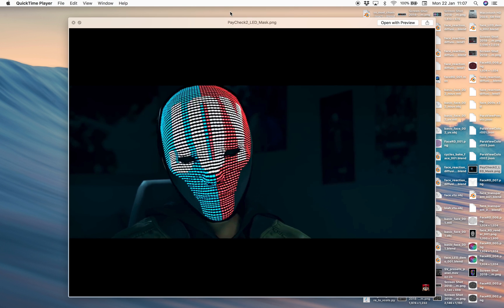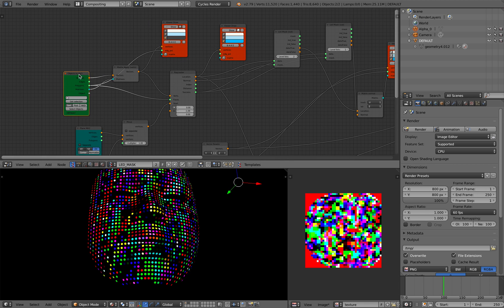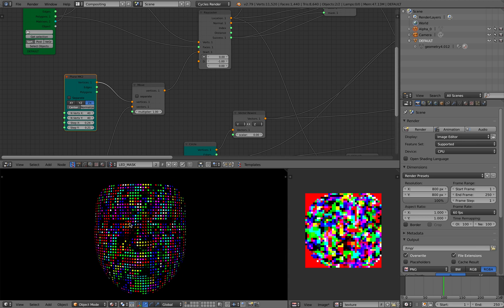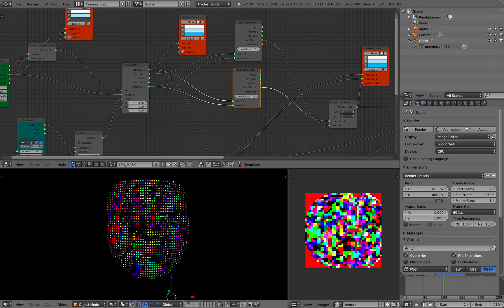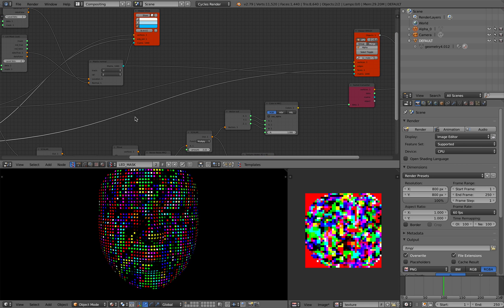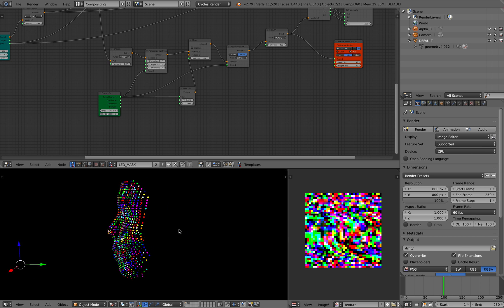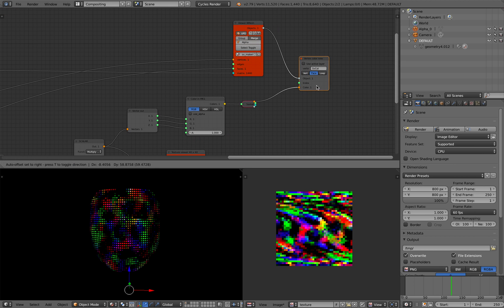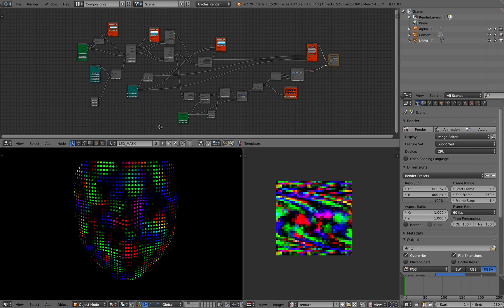LIVENODING 916 / SV Creating LED Mask ala Payday 2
I am working on some kind of virtual animated realtime LED Mask similar to what you see in video game Payday 2.

I decided to recreate it first using Blender and SVerchok nodes.